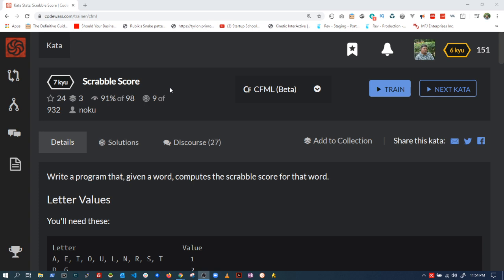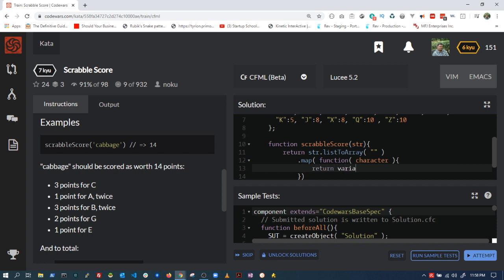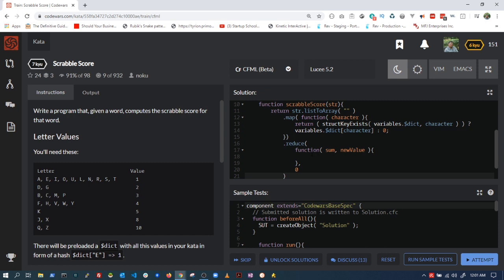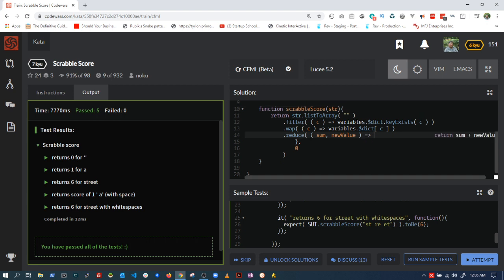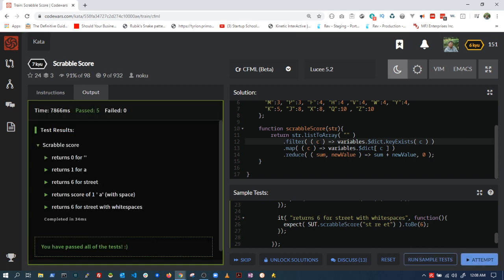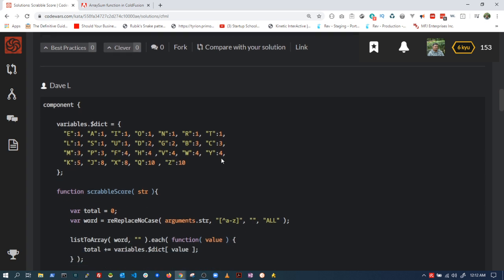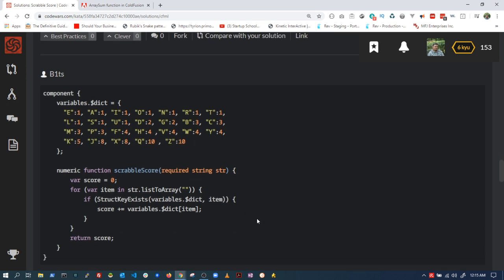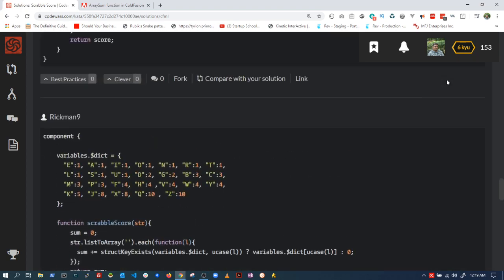CFML training on Code Wars - February 3rd, 2020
In this Video Eric Peterson joins me in my Daily Code Challenge.
We play a little scrabble and find a solution that works, we refactor it until we're playing some good code golf, and then we refactor it back until it's readable.

Decided to start a daily challenge to do a little work on my own account on CodeWars, to build up some honor and rank.

CFML was just added to Code Wars so I'm happy to be able to test it out and train in CFML and Javascript going forward.